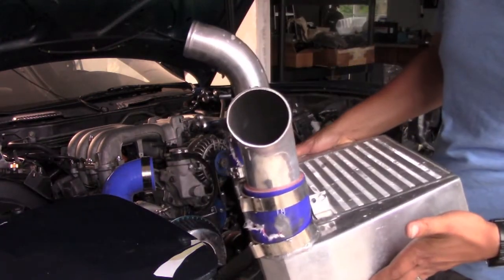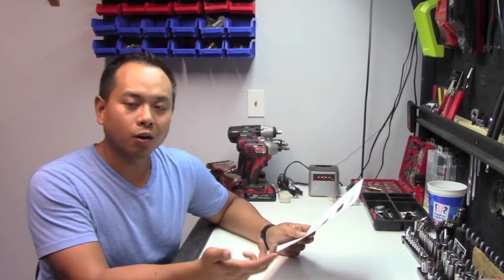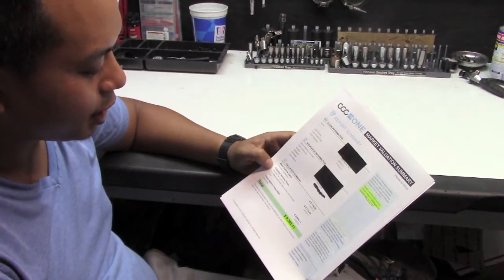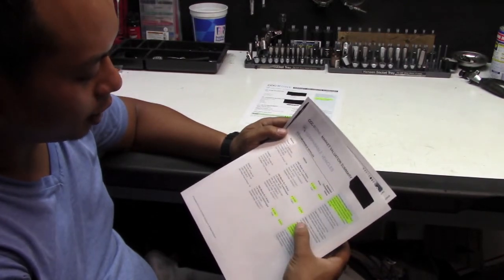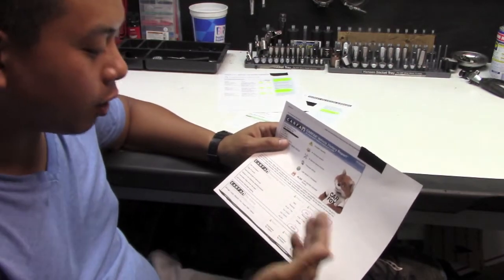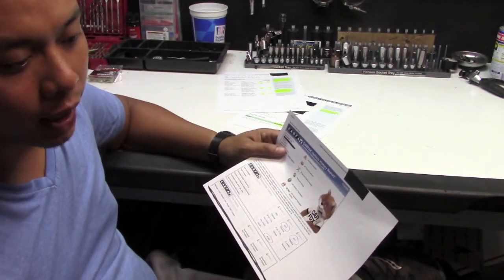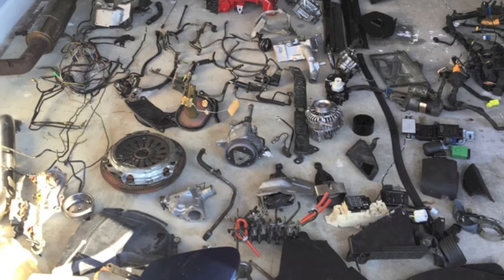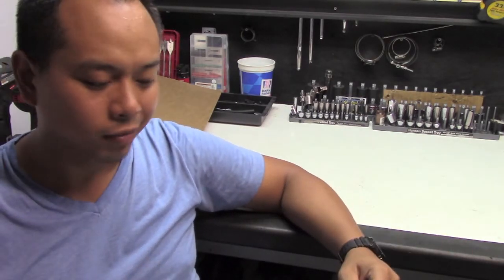How the insurance company tried to devalue my Rx7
In this video we take a look at the MB and how the insurance company tried to shaft me.

If there is something in particular you like to see or talk about.